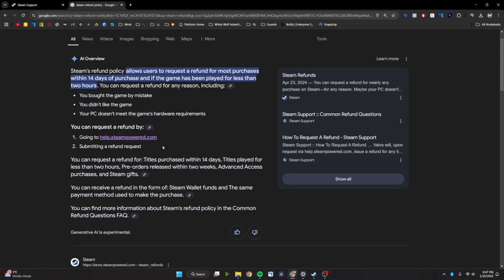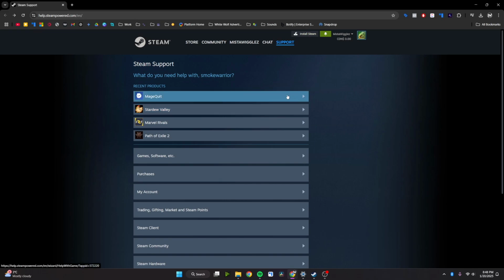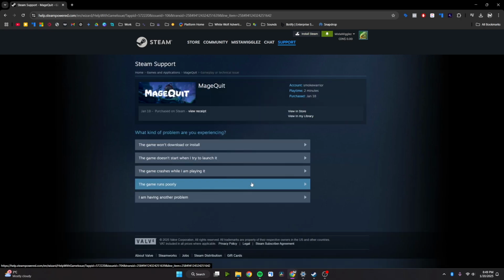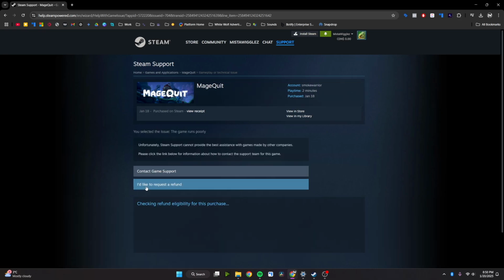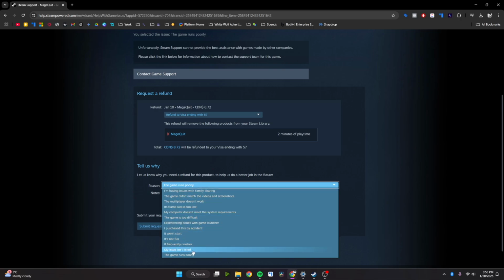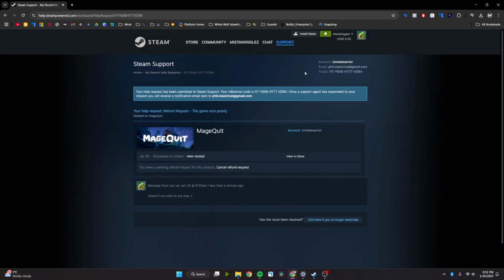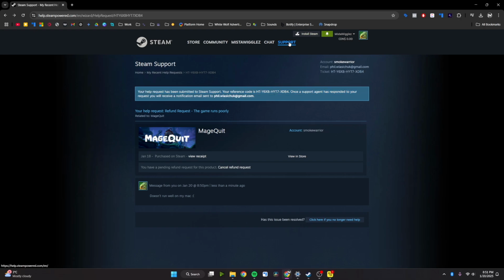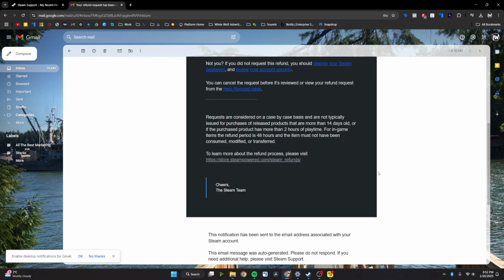How to Easily Refund Games on Steam | Full Tutorial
This is a quick tutorial on how to refund games through Steam. There aren't any good videos on how to do it, so I figured I'd make this updated guide for you.

I hope this video helped you out! If you know someone who could benefit from this, please share!

I'd appreciate it if you commented to let me know that this helped you too. I started my channel to help people in gaming, so it would mean a lot!

Intro (0:00)
How to Start the Refund Process (0:09)
Steam Refund Policy Explained (0:33)
Tips for Refunding through Steam (0:58)
What to Expect (1:32)
Pre-Orders and In-Game Items (1:46)
Outro (2:02)

Thanks!